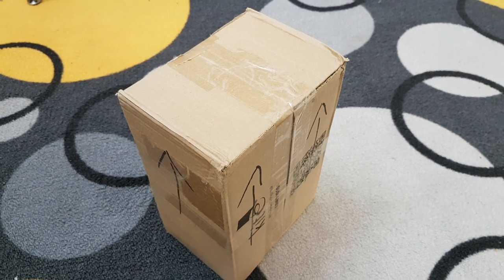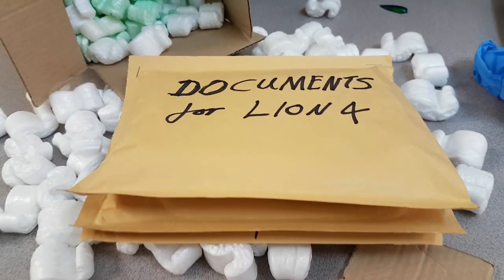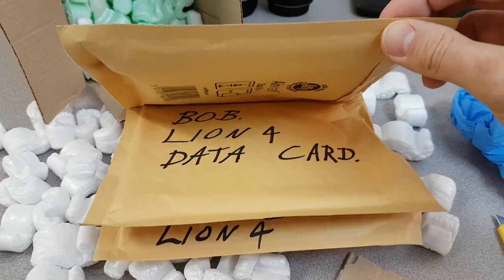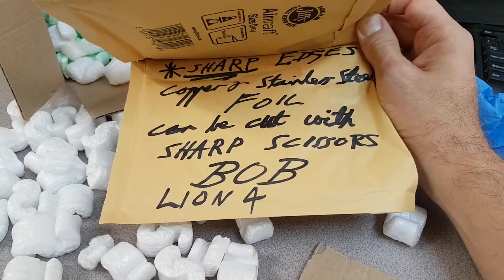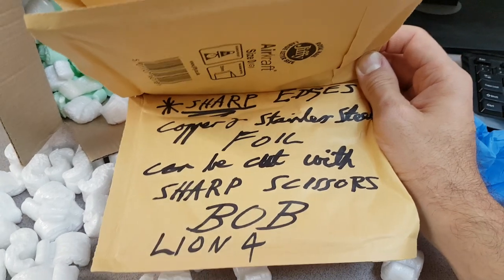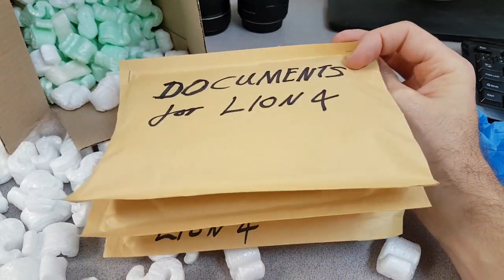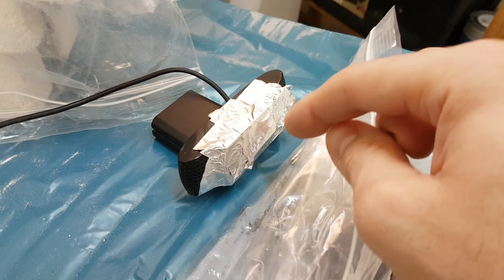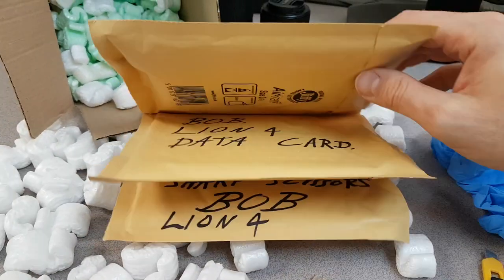LION Four DATA has arrived, we hope!